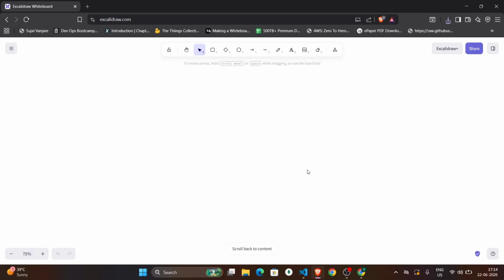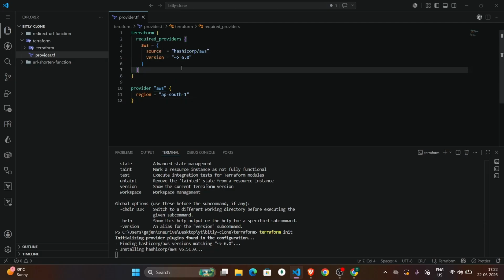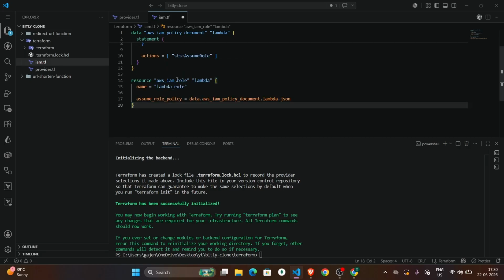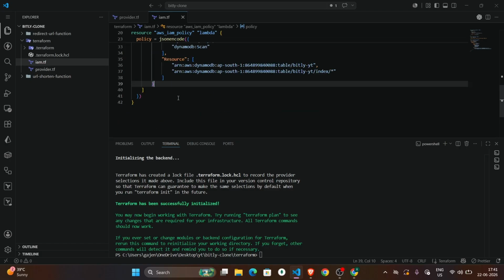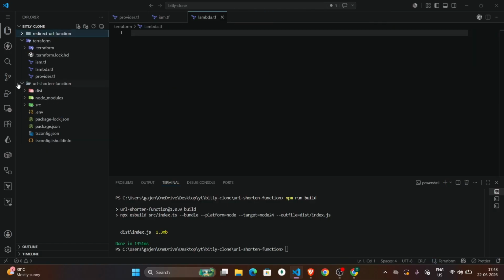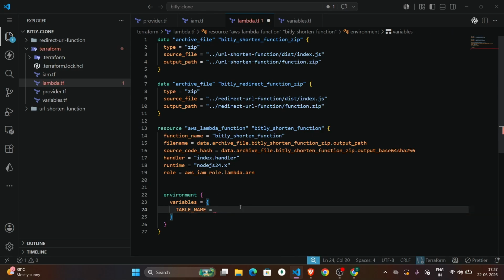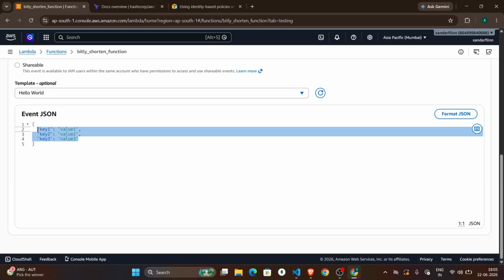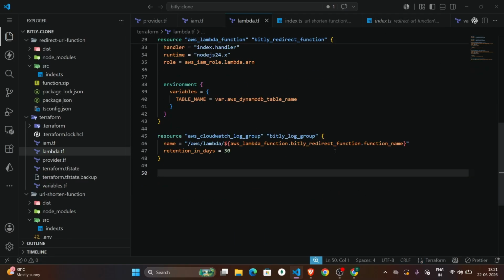Terraform for Beginners | Build AWS Lambda with IAM Roles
In this episode of the Bitly Clone Project Series, we start our Infrastructure as Code journey using Terraform.

Instead of manually creating resources from the AWS Console, we'll define our infrastructure in code and let Terraform provision everything for us.

We'll learn Terraform fundamentals, understand the HCL syntax, and create AWS Lambda functions and IAM roles entirely from code.

• Terraform basics and HCL syntax
• Providers, Resources, Variables, and Outputs
• How Terraform manages infrastructure state
• Creating Lambda functions with Terraform
• Creating IAM roles and attaching policies

🏗️ Resources Created

• IAM Roles
• IAM Policies
• Terraform Project Structure

💡 Why Terraform?

Terraform allows us to:
• Version control infrastructure
• Reproduce environments easily
• Automate deployments
• Reduce manual AWS configuration
• Scale infrastructure management

Tech Stack:
• Terraform
• AWS Lambda
• IAM
• Node.js
• TypeScript

This episode sets up the infrastructure foundation that we'll use throughout the rest of the Bitly Clone project.